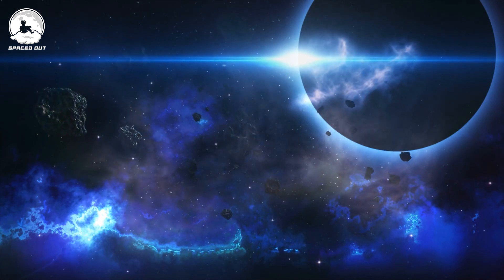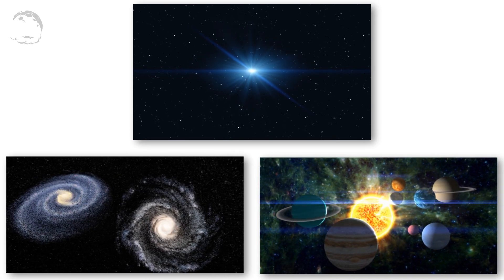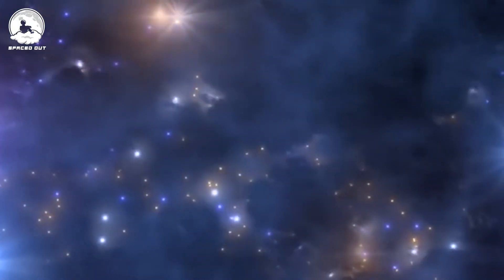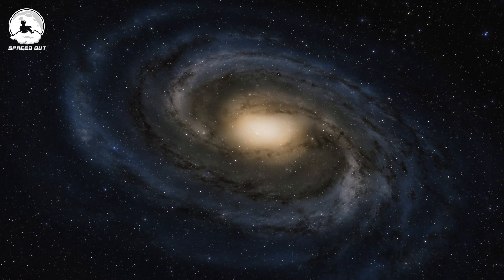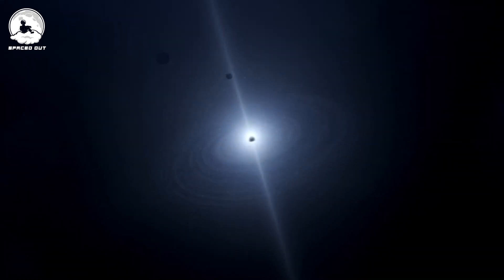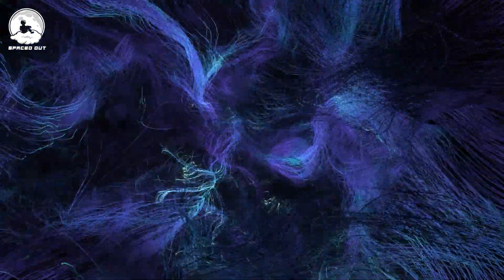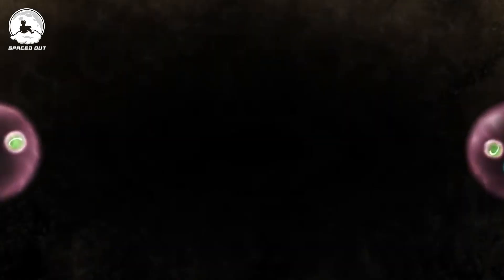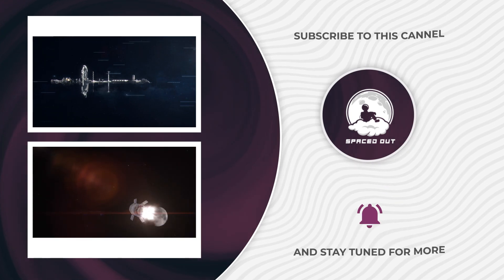The End Of The Universe - How Will It Happen?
While almost everyone acknowledges that the Big Bang might have been the birth of the universe as we understand it today, not many people think about what might be the end of the universe. How will the universe end?  Can the universe end? How Will It Happen?  Strap in and take a violent but beautiful journey through the hypothetical theories of how the end of the universe might come about. We will explore the theories of the Big Crunch, The Big Freeze, and the worst of the ends, the False Vacuum Decay. (That even sounds terrible). Kinda makes getting sucked into a black hole sound fun.   Some of these theories will make your head spin and your heart pound.  Sit back and enjoy.

Thank you for spacing out with us.

00:00 Introduction
00:33 Big Crunch
02:39 The Big Bounce
04:43 The Big Freeze
06:48 The Big Rip
08:31 False Vacuum Decay